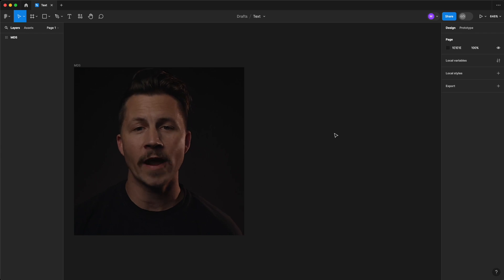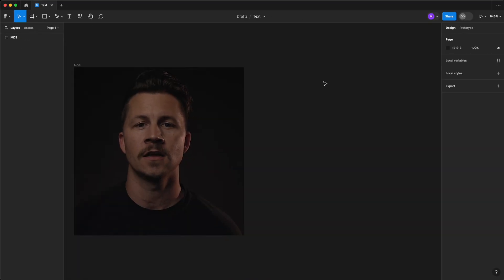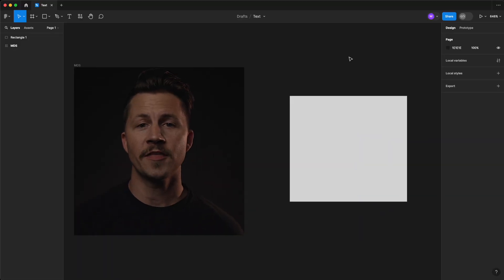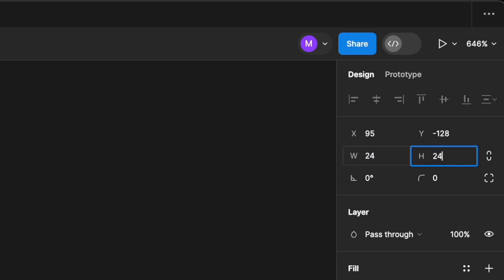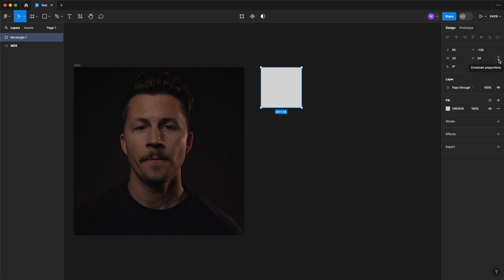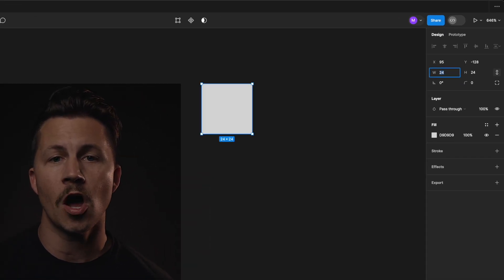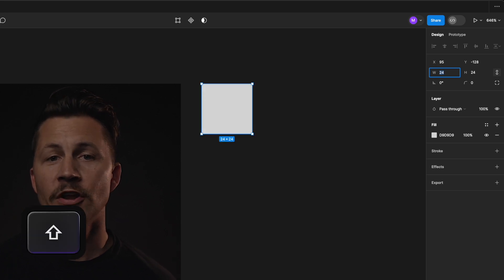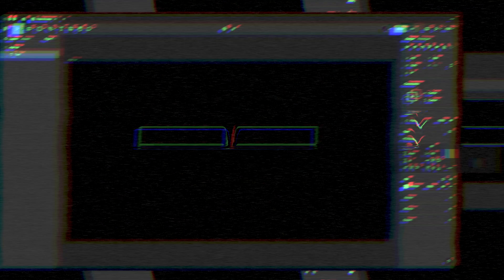Figma 101 – Using Shapes (5 of 12) Lesson Preview